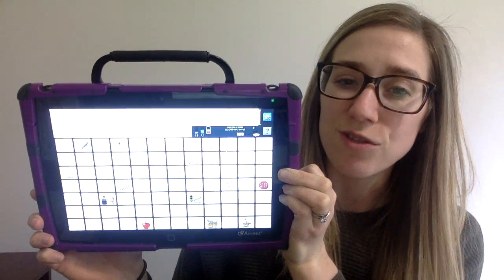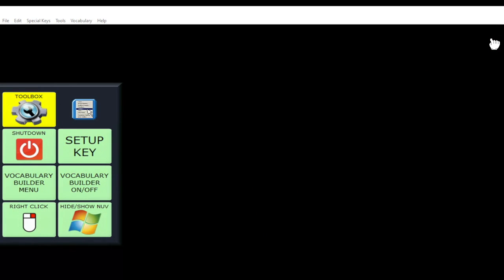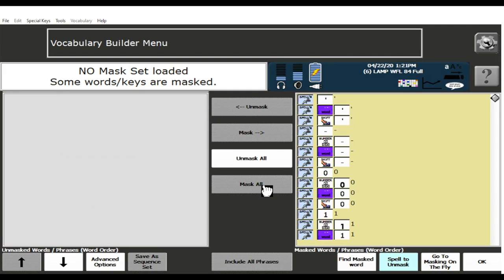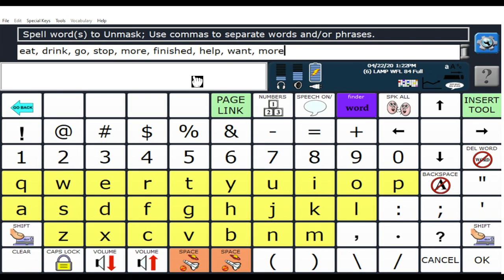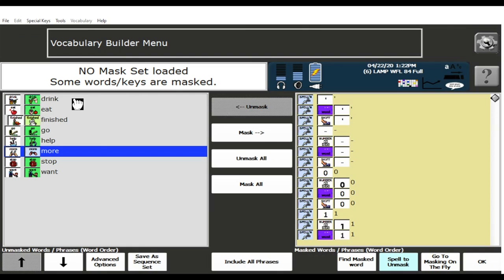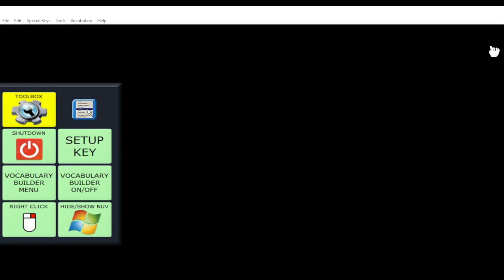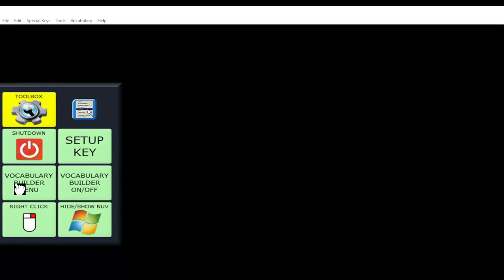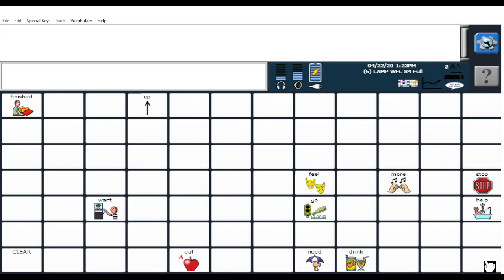How to: Vocabulary Builder on an Accent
This video shows how to use Vocabulary Builder on an Accent running NuVoice